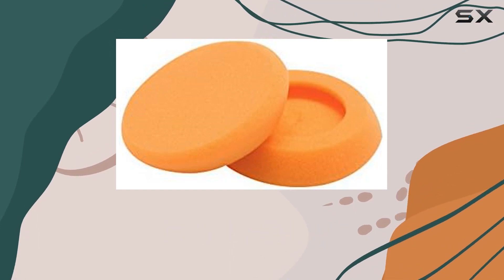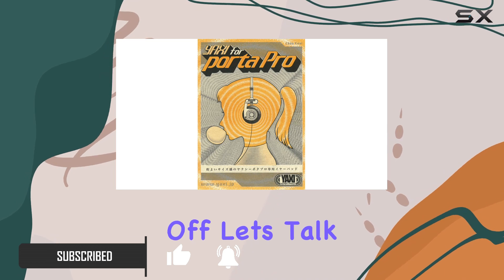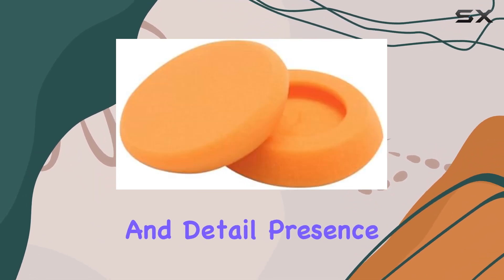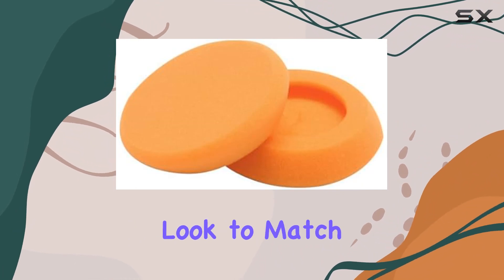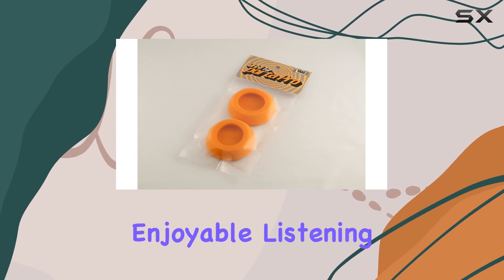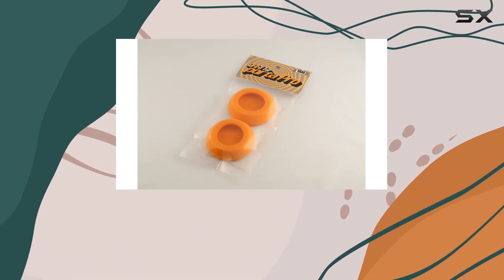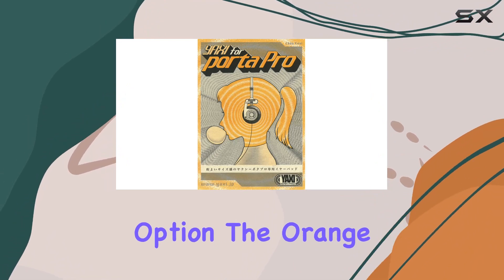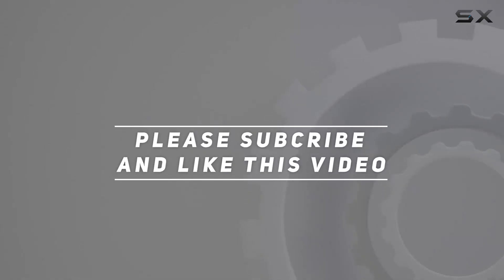reviewRevitalize Your Porta Pro with YAXI Earpads - Honest Review!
Revitalize Your Porta Pro with YAXI Earpads - Honest Review!

0:00 Intro
0:06 Review

Things that we mentioned in this video:
YAXI EARPADS for Koss : B073GD4J8T